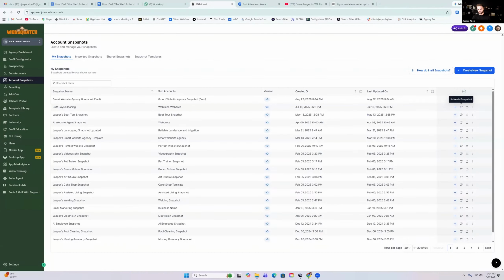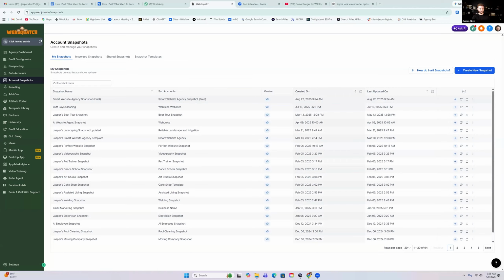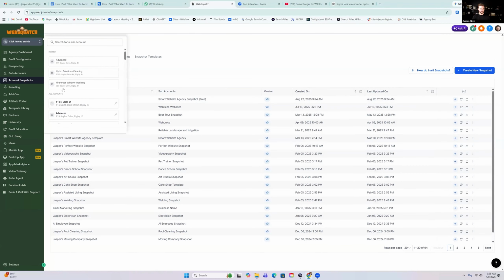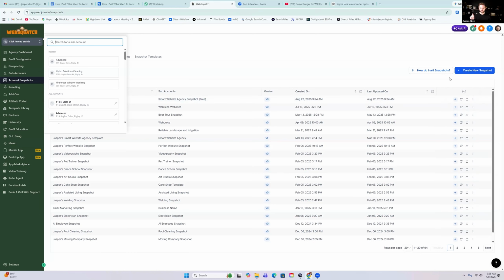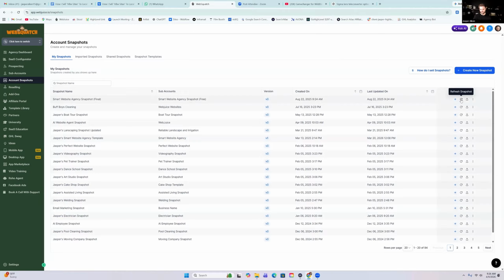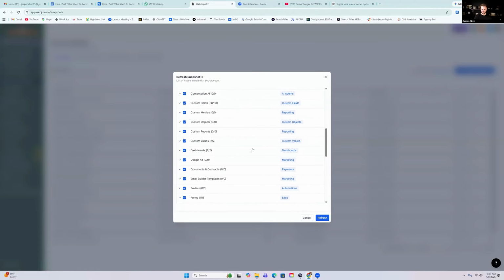How to Push Snapshot Updates to All Sub Accounts in GoHighLevel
Learn how to push snapshot updates to all  sub accounts in GoHighLevel